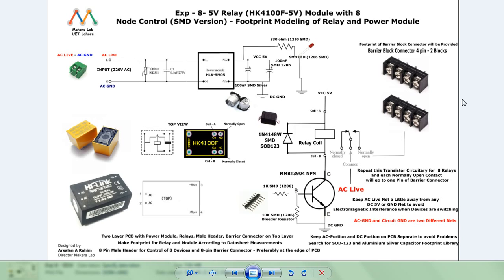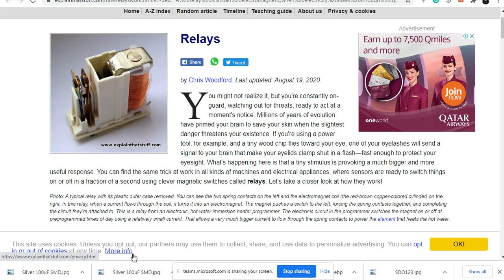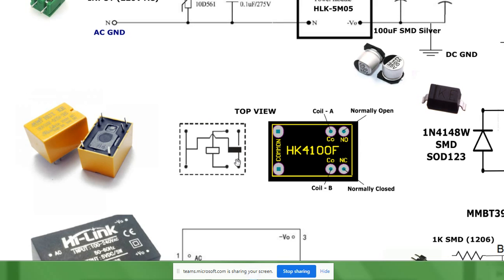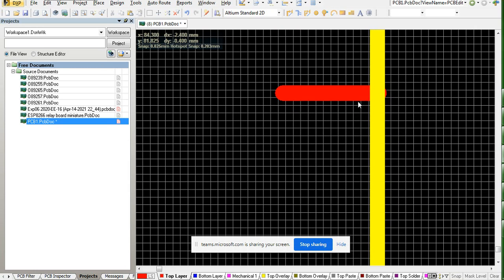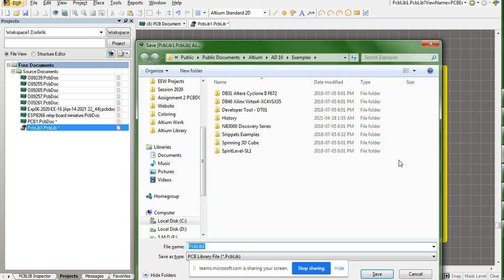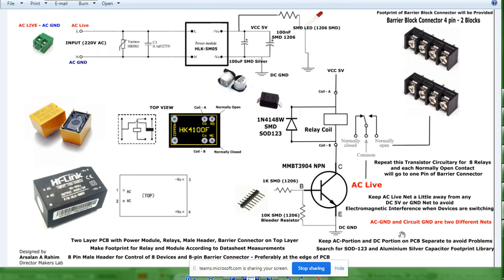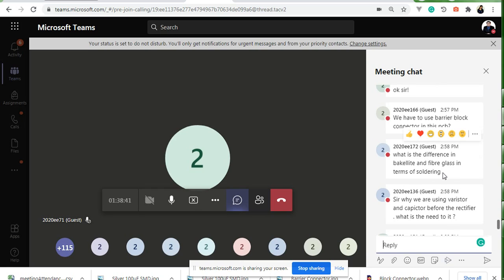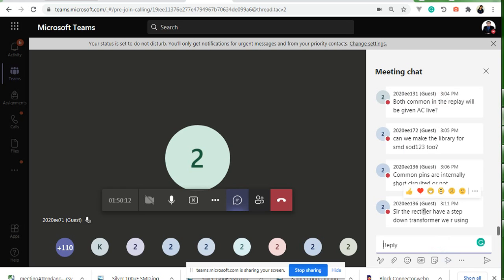EEW 2020-ODL Lab#9 - 5V Relay Module +8 Node Control (SMD) - Footprint Modeling of Relay & P. Module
Understanding of Relay Basics (Link 1, Link 2)
5V Relay for SMD PCB's Datasheet, Picture (click to download)
Silver Electrolytic Capacitor - SMD Picture, Footprint (click to download)
Resistance SMD Libraries (1210 and 1206 Sizes) -  Picture - SMD Resistor Sizes - SMD Resistor Power Rating
Overall SMD PCB (Double Layer SMD)